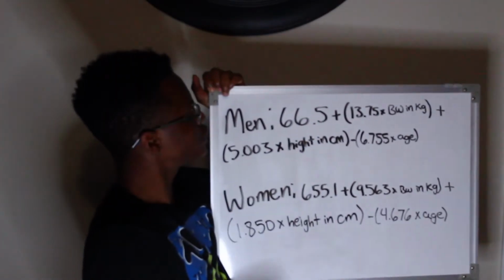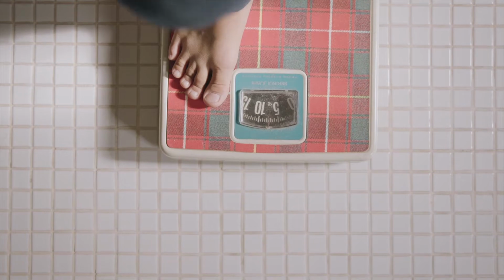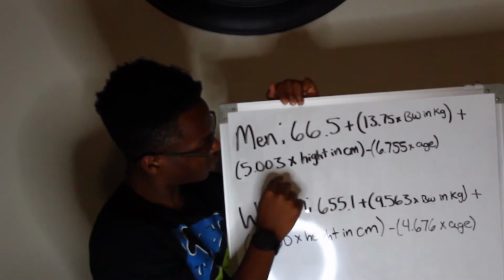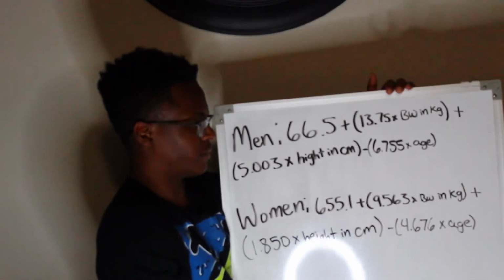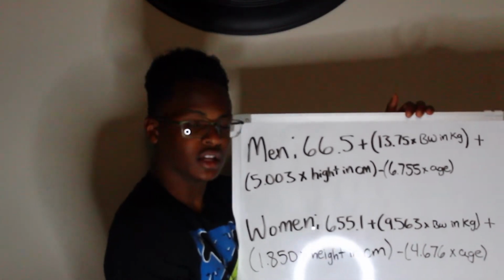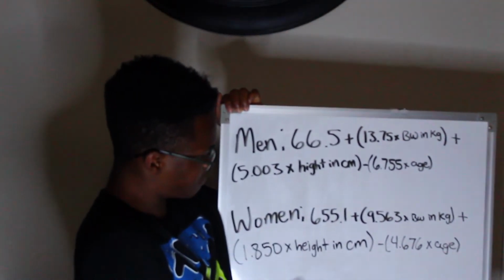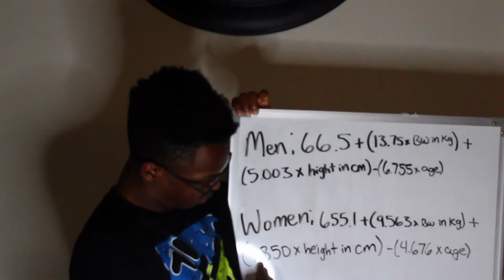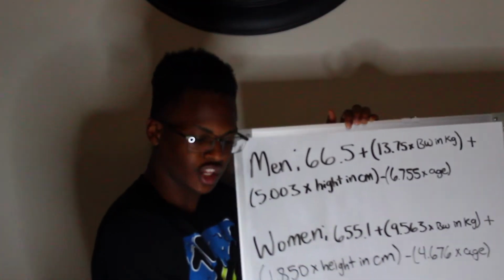5 Easy Steps To Create Your Own Diet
Having the best diet in the world isn't that great, unless you actually stick to that diet plan. This video will provide you with 5 steps to create your own diet. Remember there are 3 things important for muscle growth. These include things such as rest, training, and dieting.